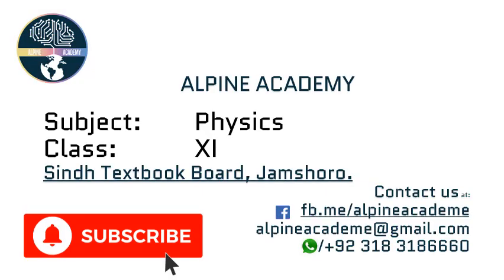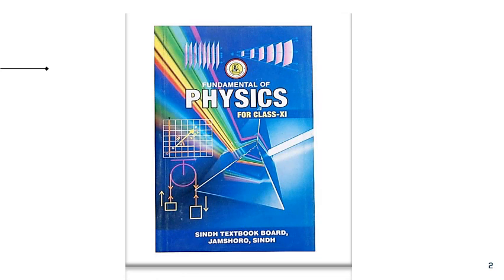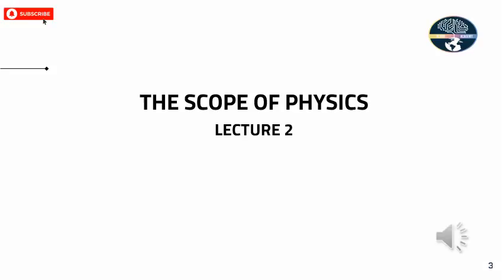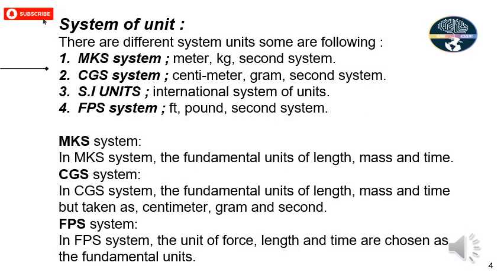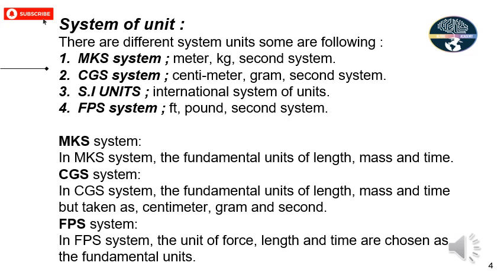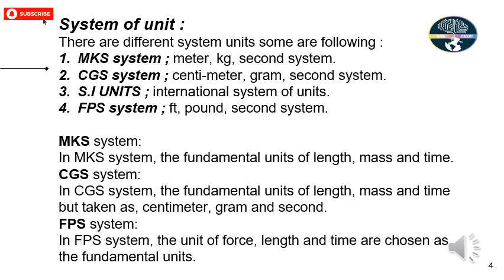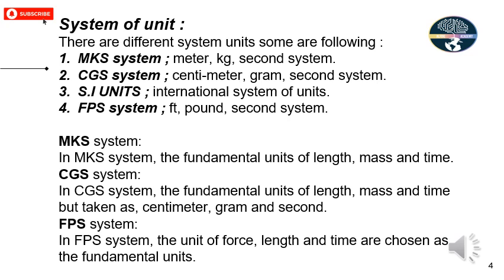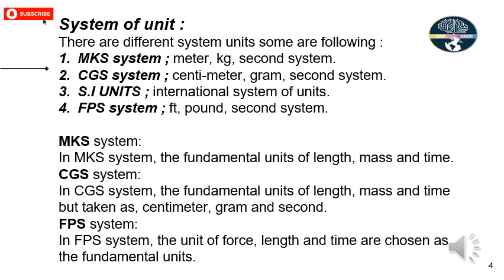Physics Class XI | Sindh Board | Chapter#1 | THE SCOPE OF PHYSICS | Lecture#2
Topics covered in this lecture are :
System of unit, Derived units:, Dimension and thier examples,

Leave your worthy suggestions below in the comments section.

Also, See
Chemistry for Class Ninth (all Chapters)

Board of intermediate and Secondary education (BISE) Karachi, Hyderabad, Mirpurkhas, Sukkar, Larkana.